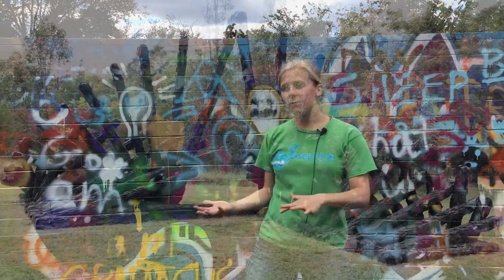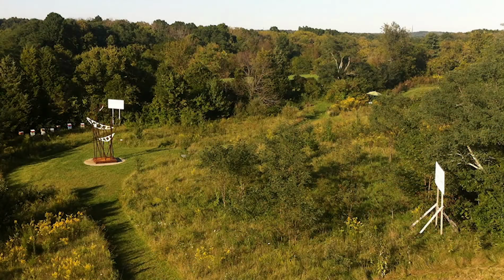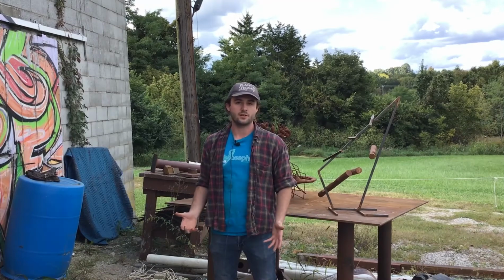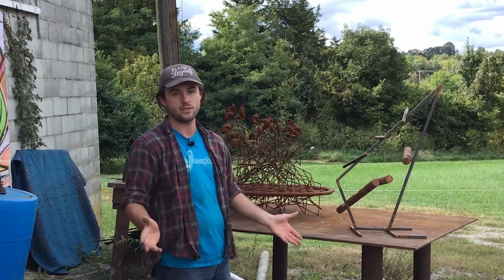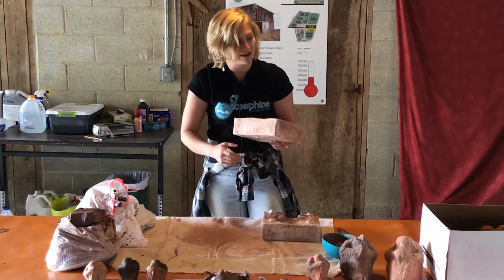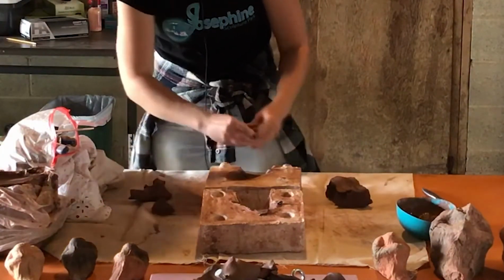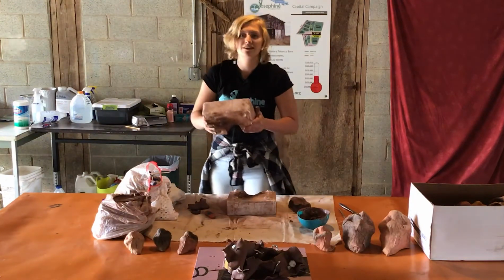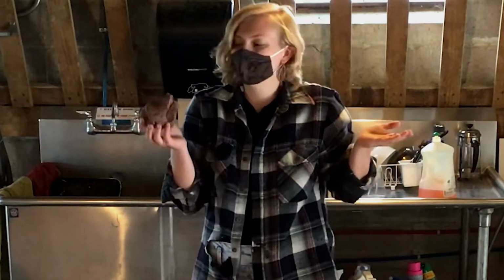Community Connections: Josephine Sculpture Park